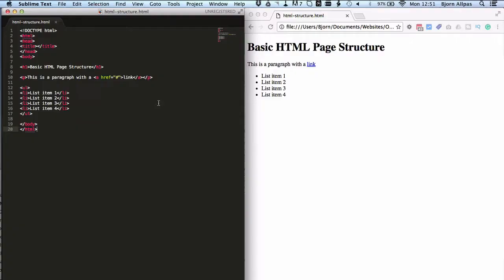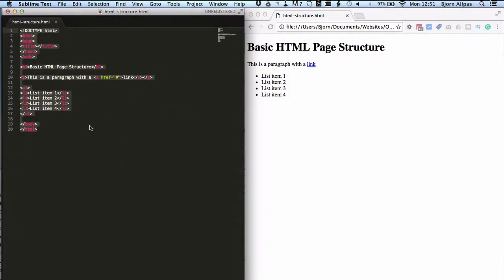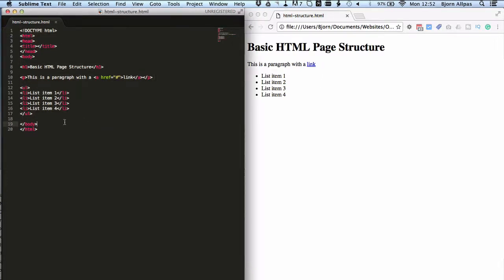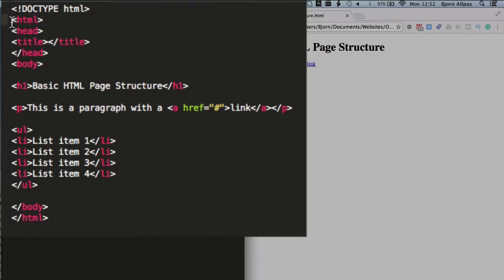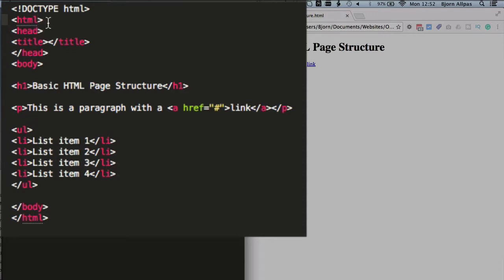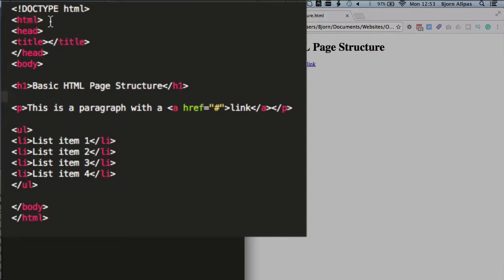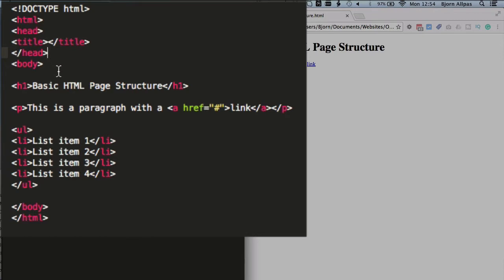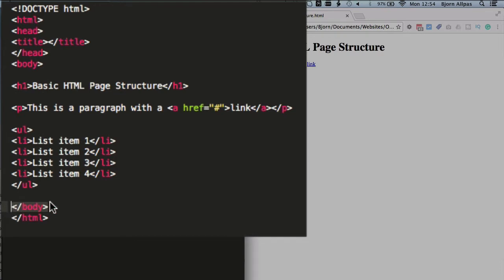Basic HTML Page Structure - How To Create Basic HTML Structure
Good HTML structure is an important part of coding an HTML page. These including declaring the doctype, the html tag, header tag and body tag. This tutorial will show you where all of those go and what goes inside them.